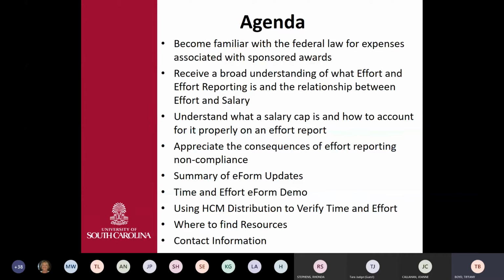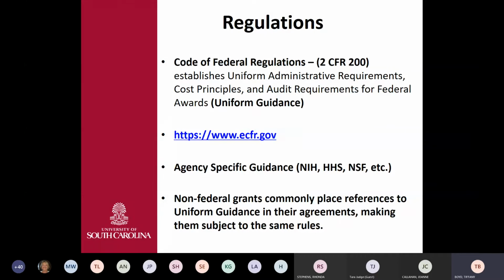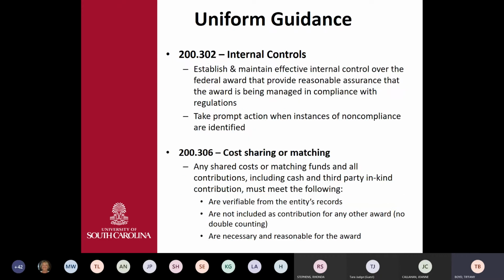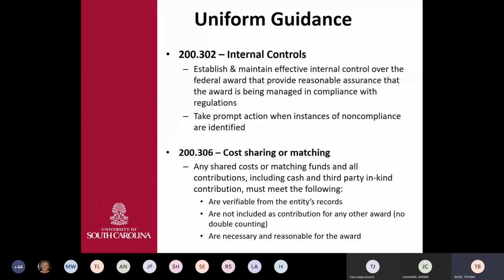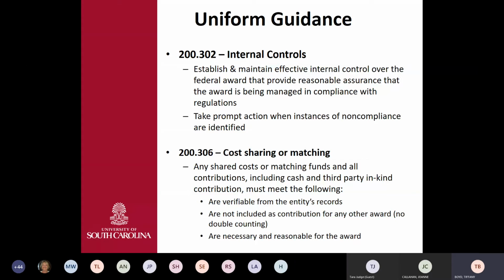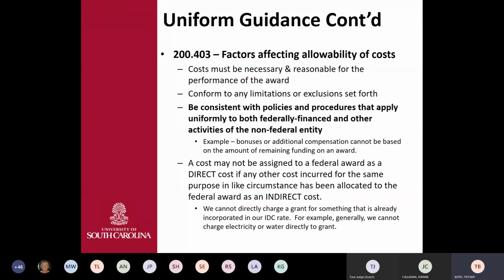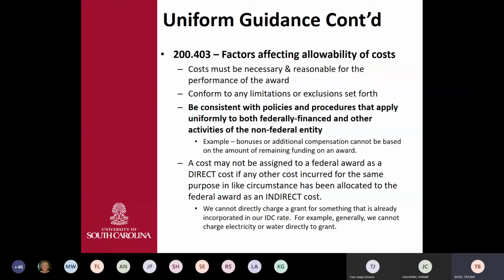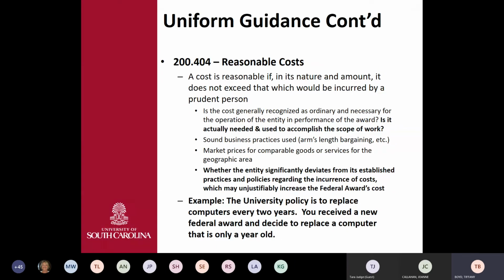Time and Effort Reporting Tool - Updates